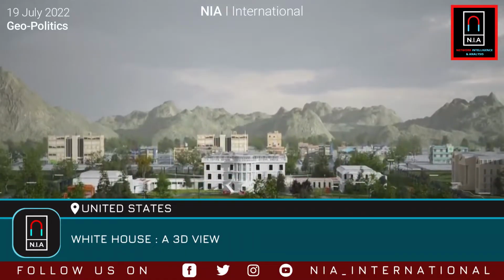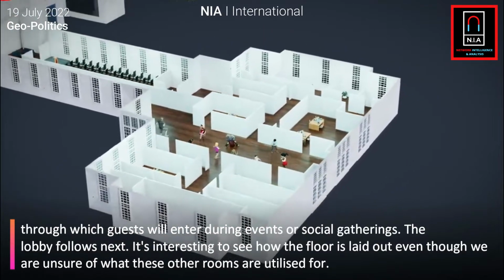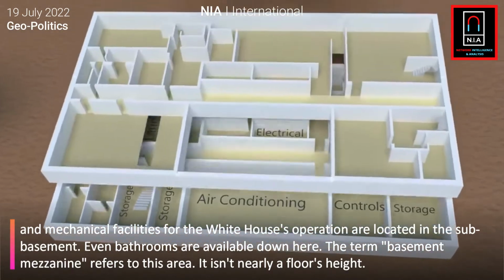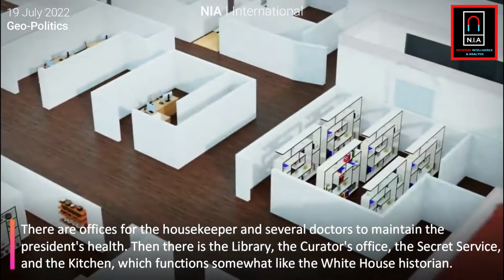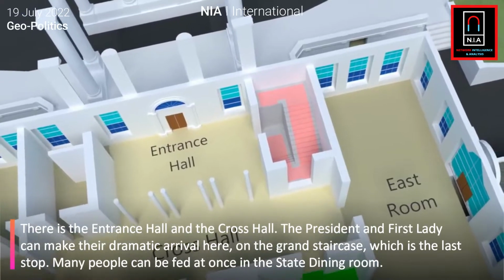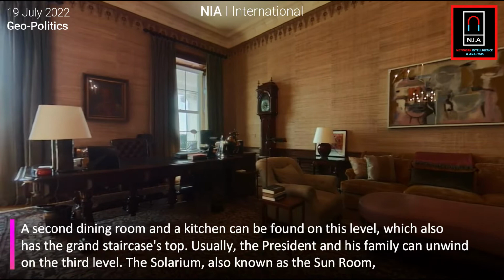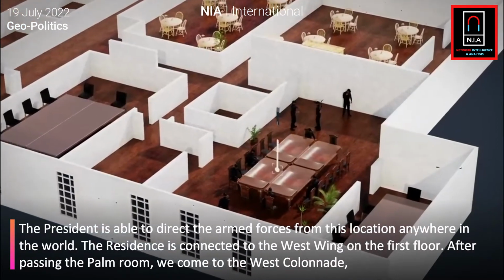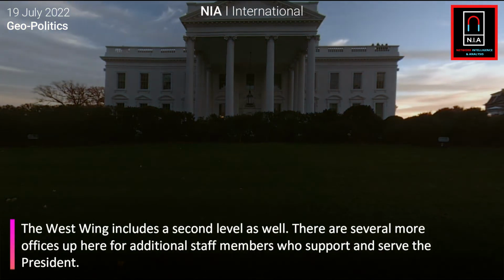White House: USA -A 3D View | Geopolitics | NIA International I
NIA is India's no.1 English news channel since its launch. It is your one-stop destination for all the live news updates from India and around the world. NIA makes news accessible for you at your convenience, at all times and across devices.we keep you updated with up-to-the-minute news on politics, sports, entertainment, lifestyle, gadgets and much more.

 @Network Intelligence & Analysis

wion,republic world,times now,sikar times,crux,hindustan times,world news,politics,defence,war,education,technology,current affairs,aljazira,bbc,cnn.

HongKong(China)
Guinea-Bissau
Timor-Leste
Reunion(France)
Macau(China)
Guadeloupe(France)
Martinique(France)
FrenchPolynesia(France)
NewCaledonia(France)
FrenchGuiana(France)
Mayotte(France)
Guam(USA)
Curacao(Netherlands)
UnitedStatesVirginIslands(USA)
Aruba(Netherlands)
Jersey(UK)
IsleofMan(UK)
Bermuda(UK)
Guernsey(UK)
Greenland(Denmark)
AmericanSamoa(USA)
CaymanIslands(UK)
NorthernMarianaIslands(USA)
FaroeIslands(Denmark)
SintMaarten(Netherlands)
SaintMartin(France)
TurksandCaicosIslands(UK)
Gibraltar(UK)
BritishVirginIslands(UK)
AlandIslands(Finland)
CaribbeanNetherlands(Netherlands)
CookIslands(NZ)
Anguilla(UK)
WallisandFutuna(France)
SaintBarthelemy(France)
SaintPierreandMiquelon(France)
Montserrat(UK)
SaintHelena,AscensionandTristandaCunha(UK)
SvalbardandJanMayen(Norway)
FalklandIslands(UK)
NorfolkIsland(Australia)
ChristmasIsland(Australia)
Niue(NZ)
Tokelau(NZ)
Cocos(Keeling)Islands(Australia)
PitcairnIslands(UK